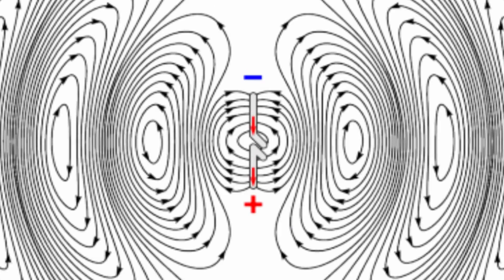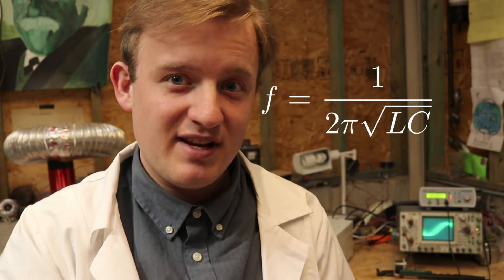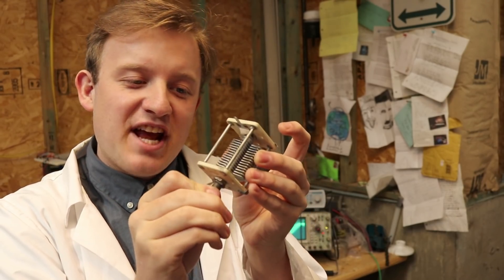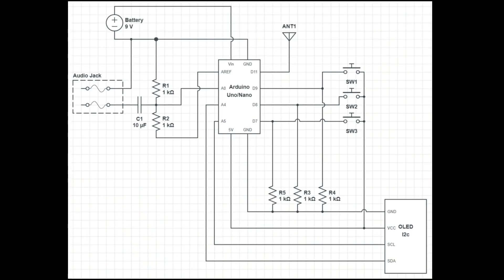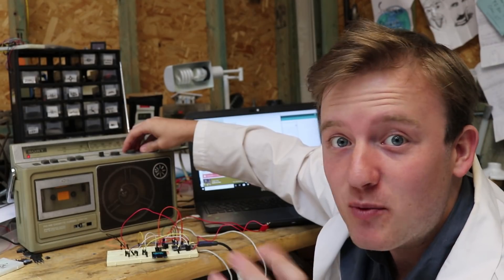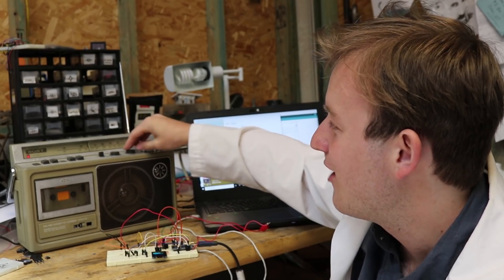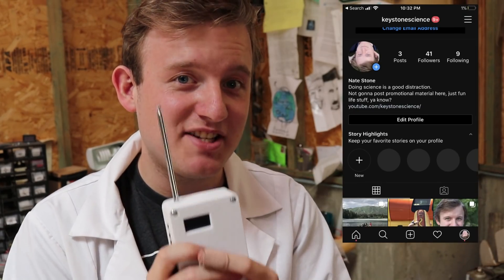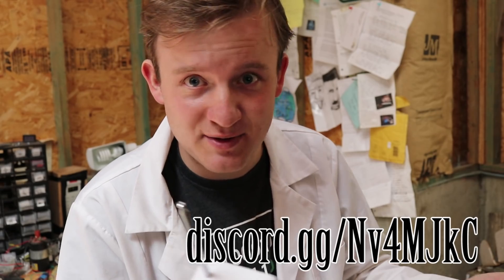How I made an AM transmitter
I am in the process of building my website still, so here is a temporary place holder as I work on it. Step-by-step instructions will be available within a week! 😉